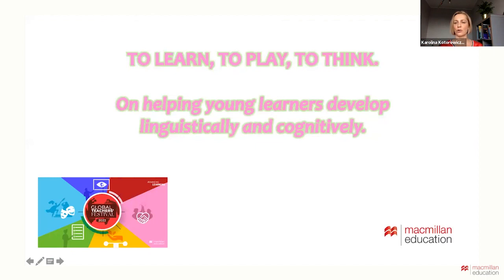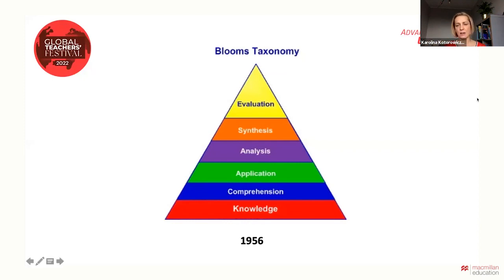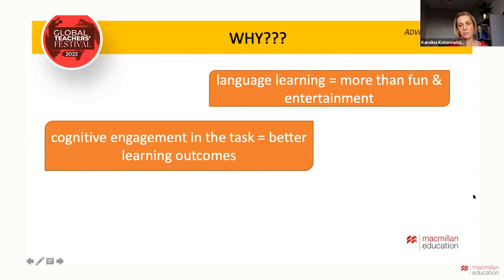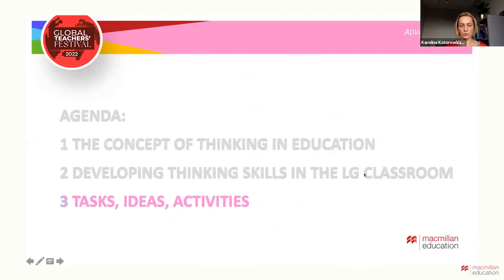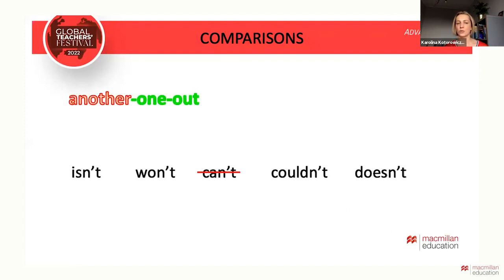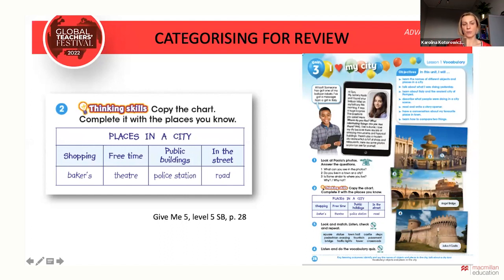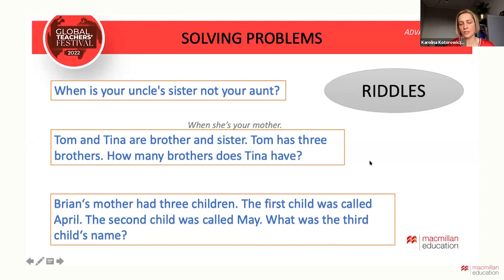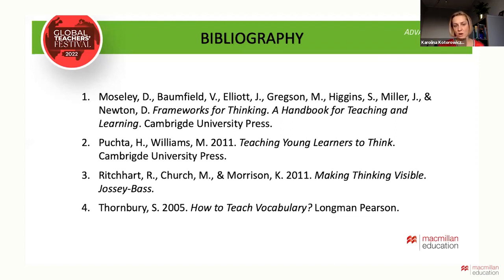To Learn, to Play, to Think: Helping young learners develop linguistically and cognitively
What are effective language activities? One answer to this question would be the following: these are tasks which engage learners in purposeful language use and require various thinking skills in order to complete them. If you find the issue at least a bit intriguing, watch the session for the reasons behind such an approach as well as practical ideas ready to use in the classroom.